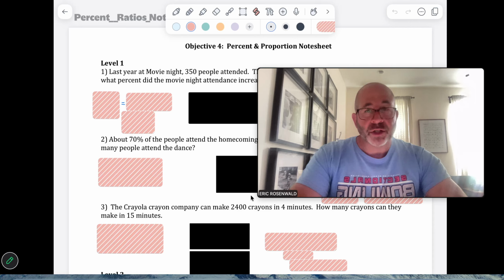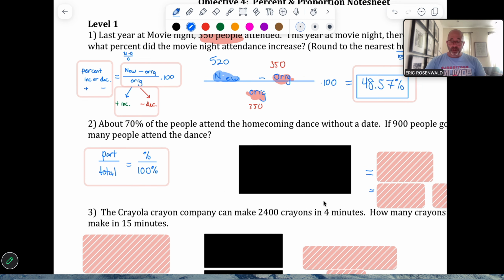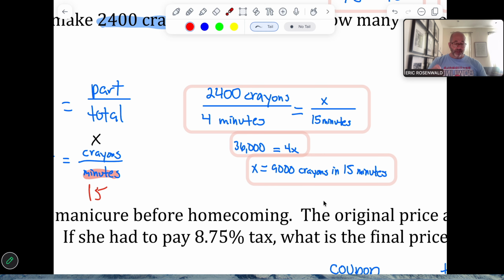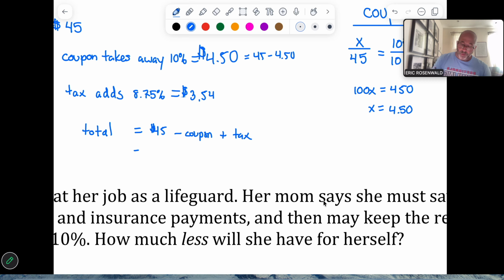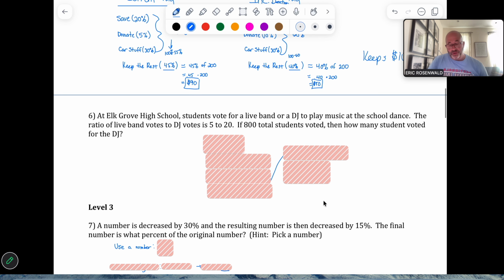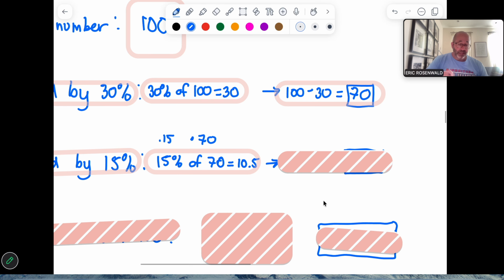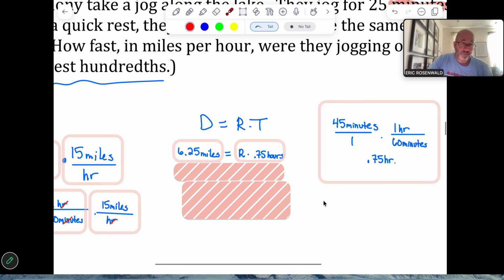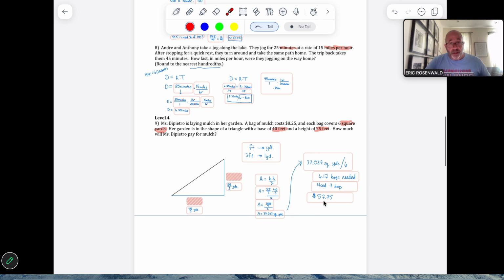02 - Percents and Ratios Guided Notes